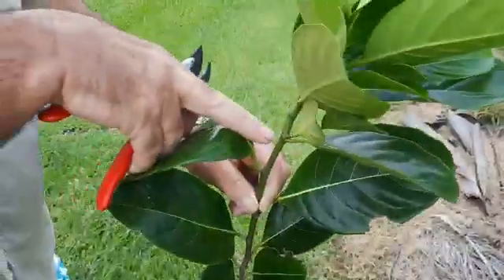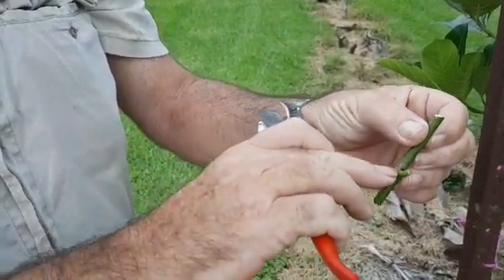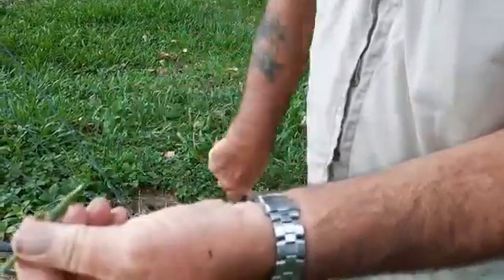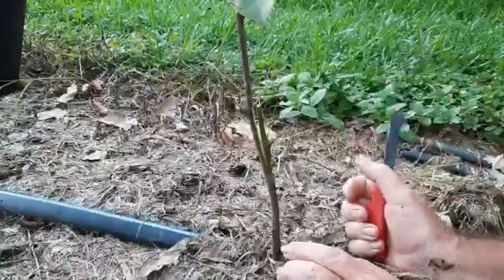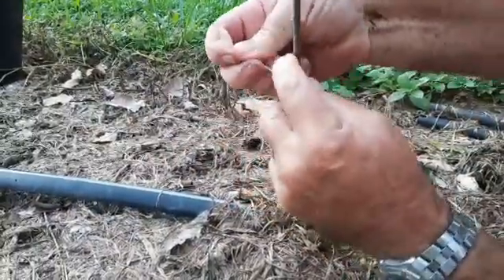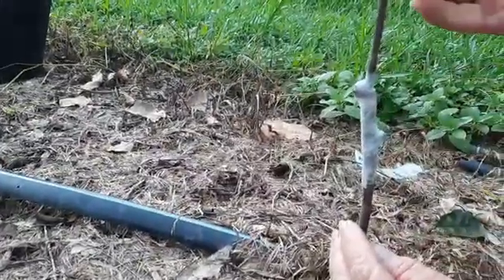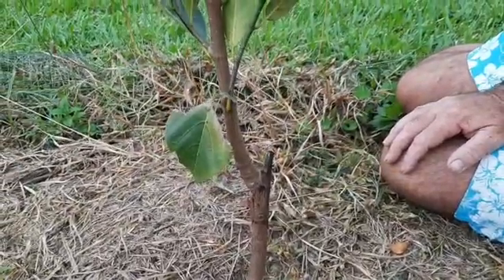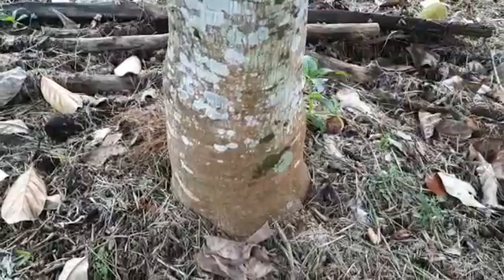Jackfruit seedling Grafting directly in Field-Healthy Tap Root Cyclone Protection Drought resistant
பலாப்பழ நாற்றுகள் நேரடியாக வயலில் ஒட்டுதல்-ஆரோக்கியமான குழாய் வேர், சூறாவளி பாதுகாப்பு மற்றும் சீரான பழங்கள்